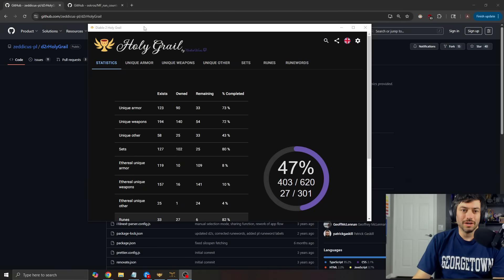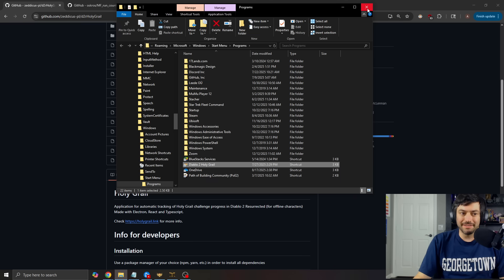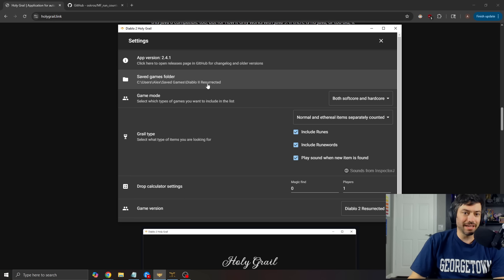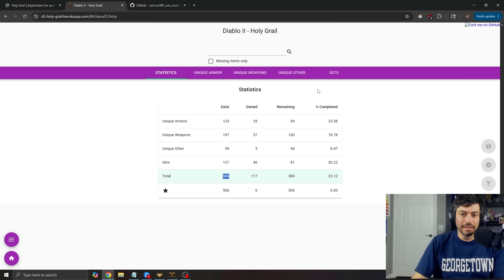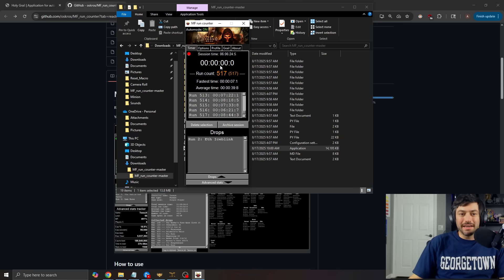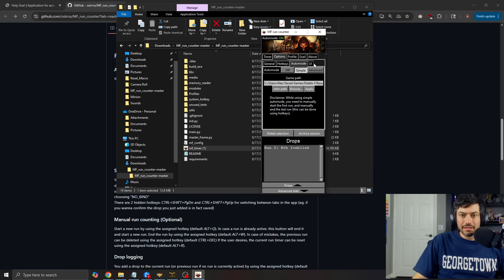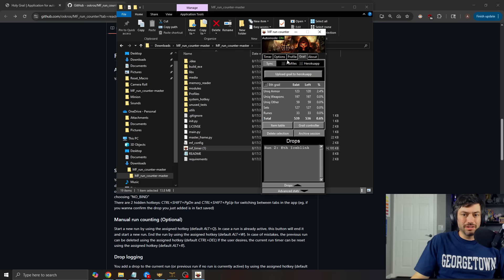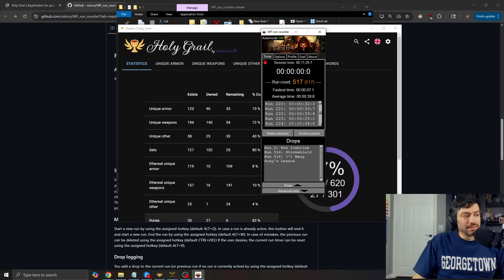How to Setup Auto Grail/Run Counters For Diablo 2!